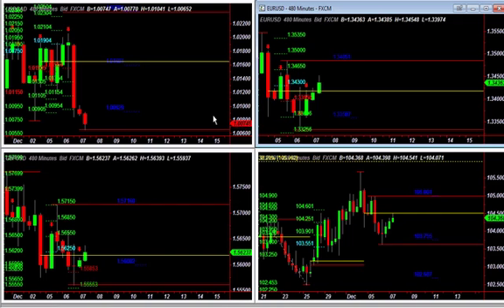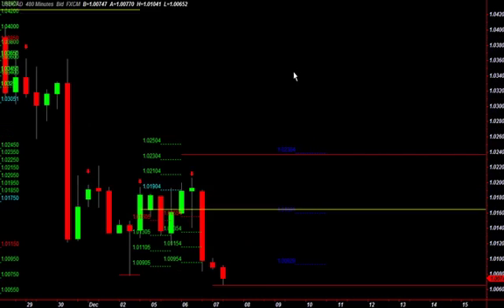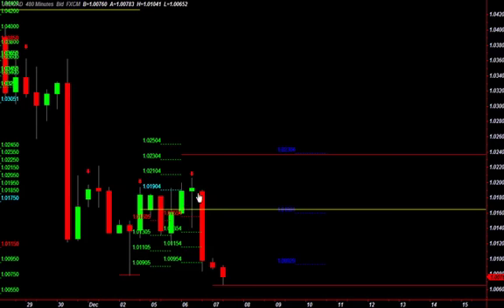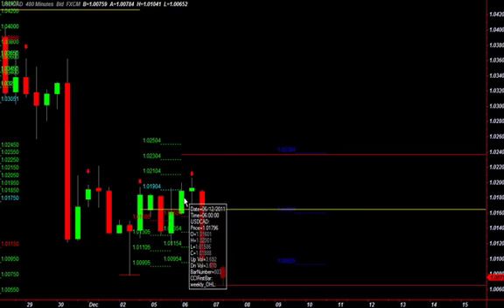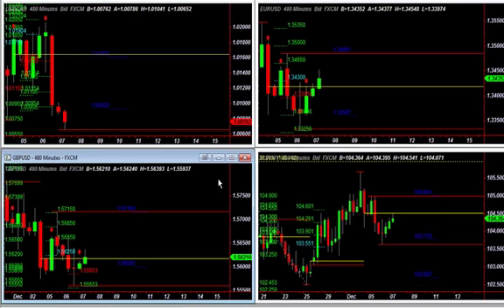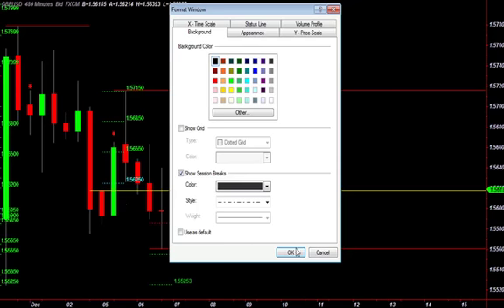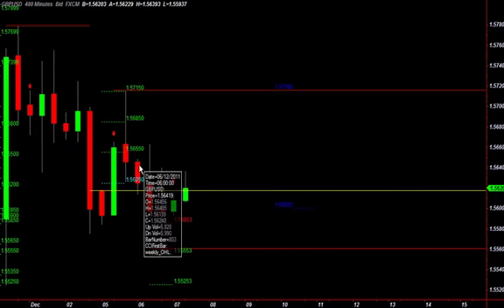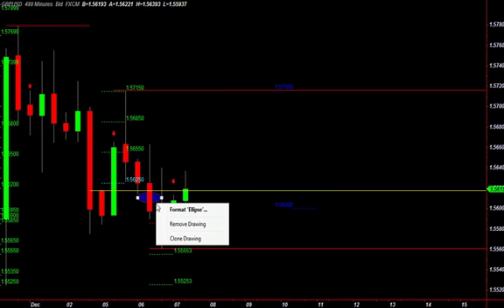Forex Trading Pairs Update with FXCM Strategy Trader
A quick mid week update on the trading pairs I use, and how things have panned out this week.